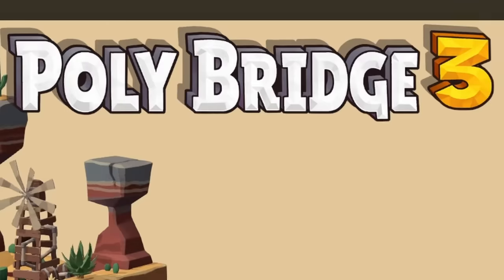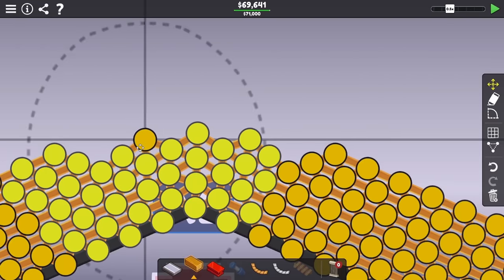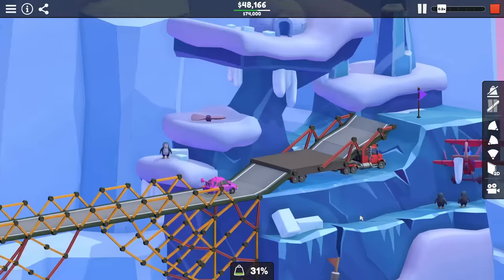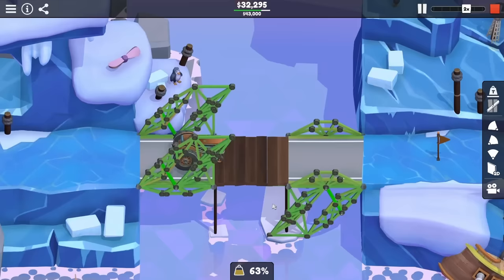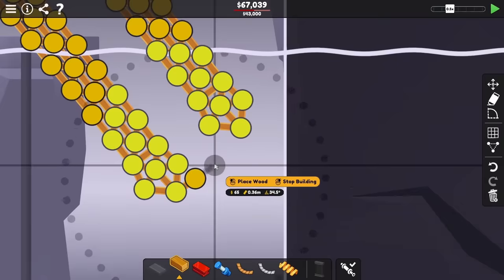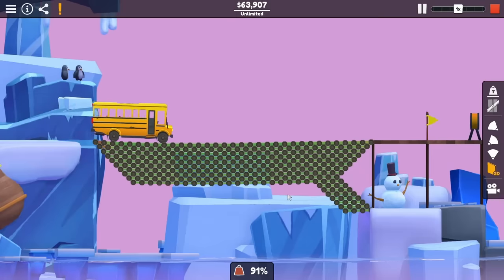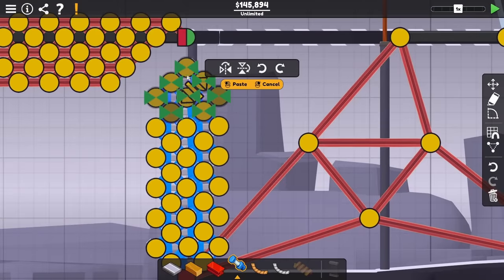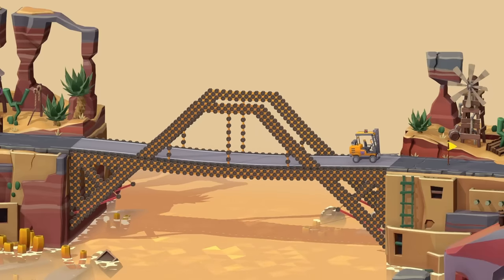Can You Beat Poly Bridge 3 With Minimum Length Materials?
Tiny, maybe even miniscule